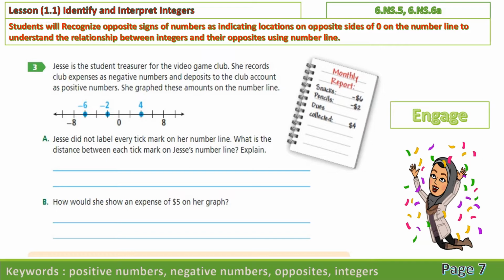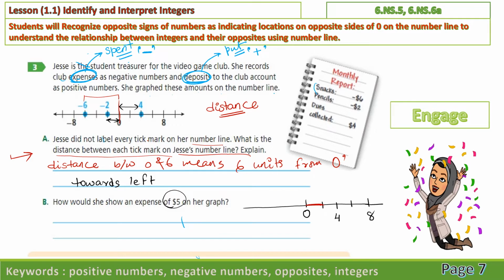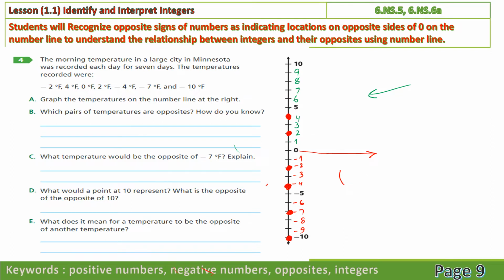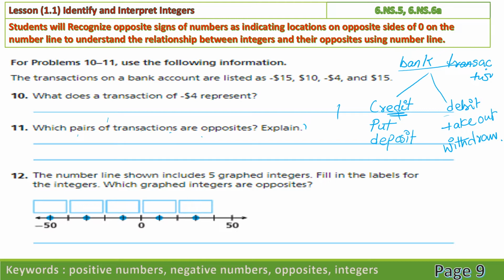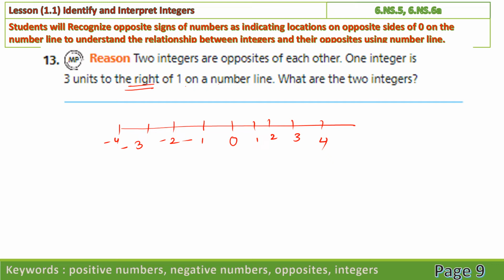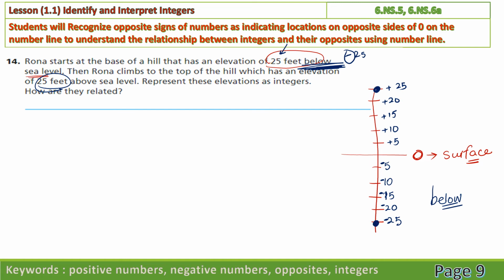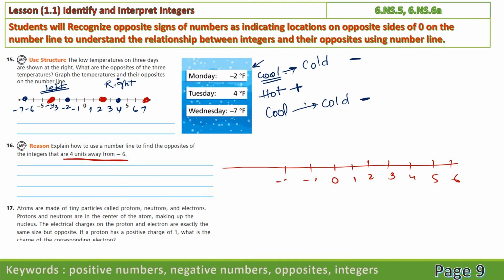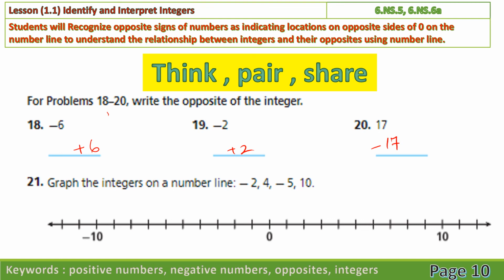Grade 6 HMH Into Math Lesson 1-1 Identify and Interpret Integers Part 2